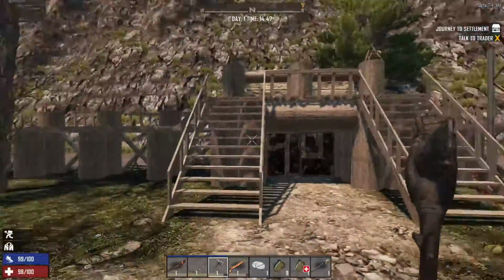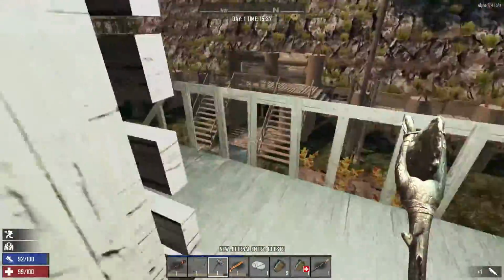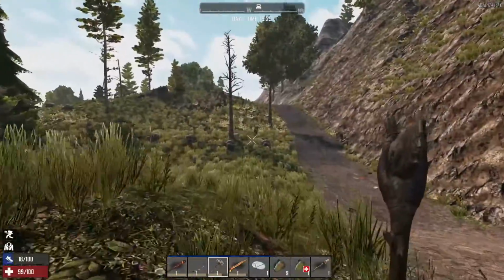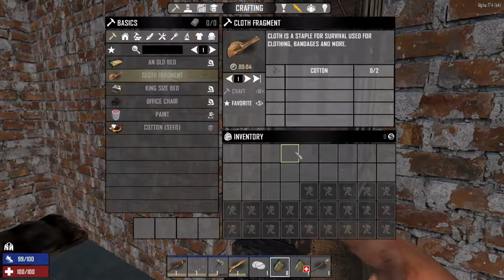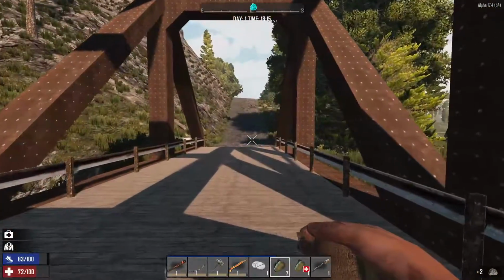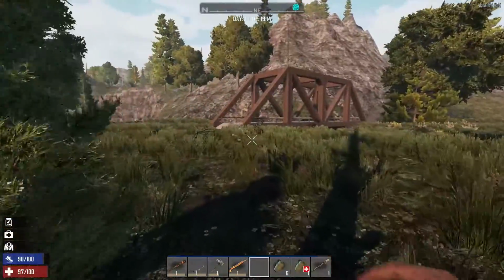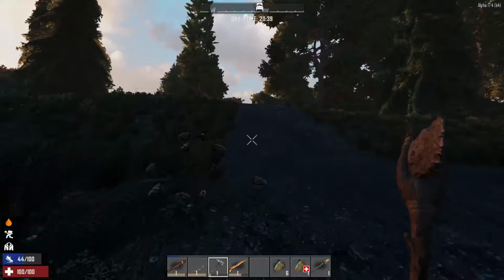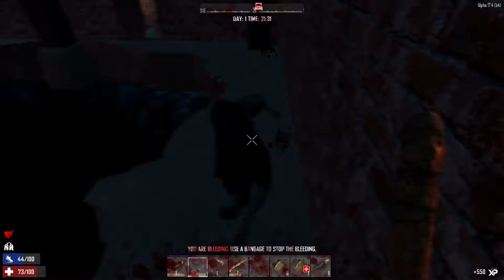7 Days to Die Alfa 17 Gameplay 02 Wolves Realy Like Me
With over 3 million copies sold on PC (digital download), 7 Days to Die has redefined the survival genre, with unrivaled crafting and world-building content. Set in a brutally unforgiving post-apocalyptic world overrun by the undead, 7 Days to Die is an open-world game that is a unique combination of first person shooter, survival horror, tower defense, and role-playing games. It presents combat, crafting, looting, mining, exploration, and character growth, in a way that has seen a rapturous response from fans worldwide. Play the definitive zombie survival sandbox RPG that came first. Navezgane awaits!